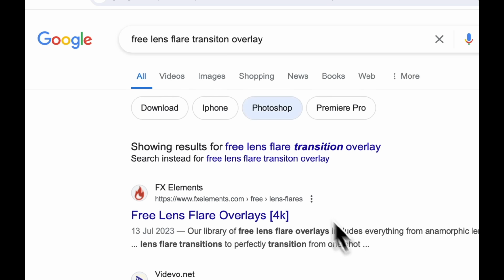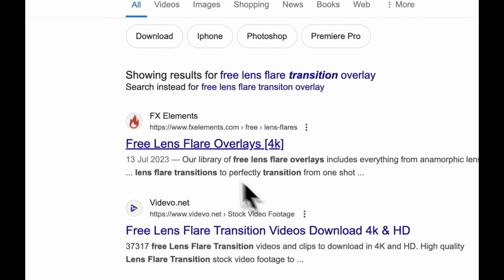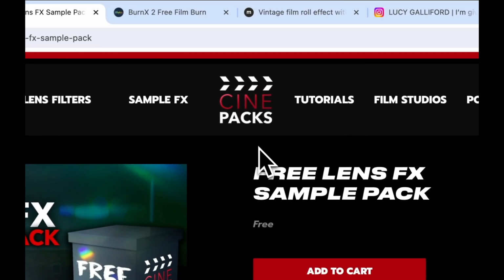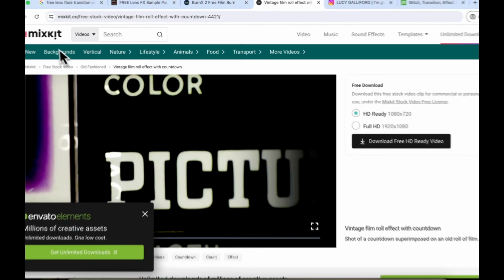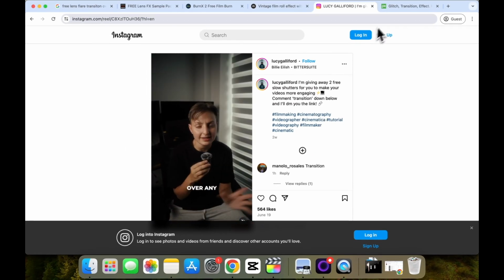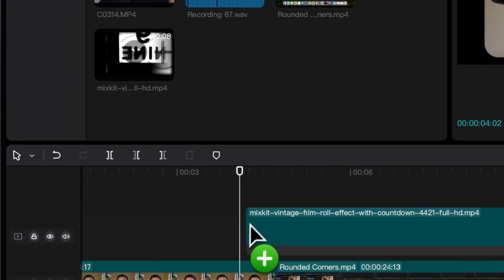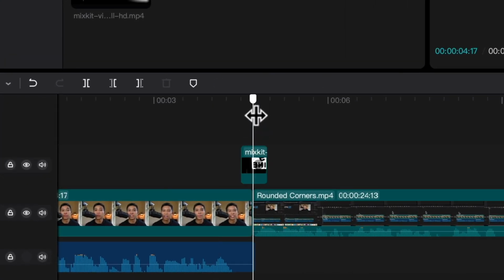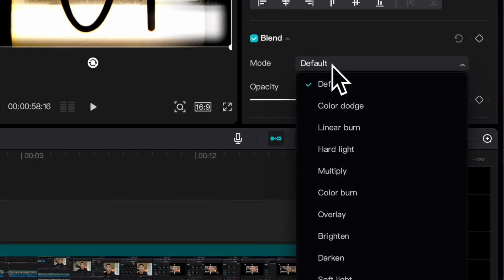4 Overlay Transitions to Add to Your Video for Free | CapCut Mac & PC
In this video, we'll go over four commonly used overlay transitions (light leak, film, slow shutter & glitch) that you can use in your video in CapCut on your Mac & PC. We'll go over the four overlay transitions, where to find them for FREE and how to add them to your video.

The four different types of overlay transitions covered in this video (and where to find them)
1. Light Leak Transition
2. Film Transition
3. Slow Shutter Transition
4. Glitch Transition